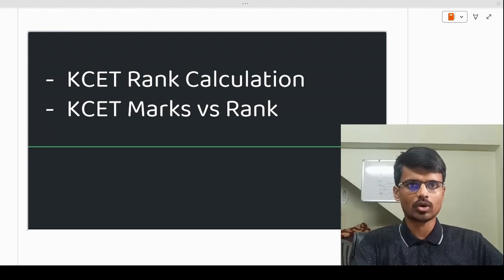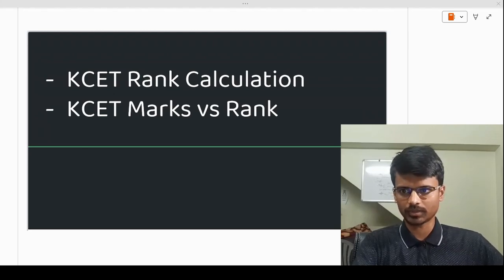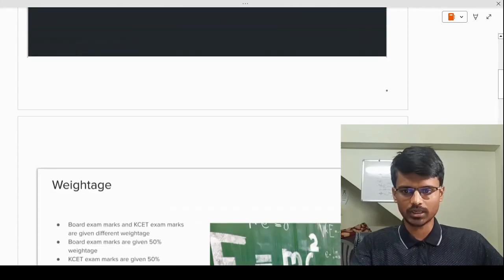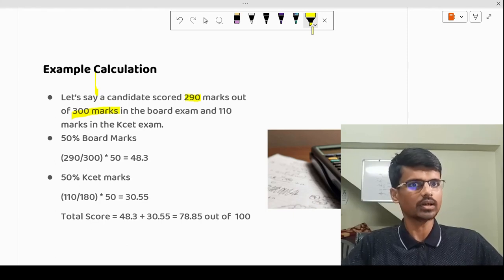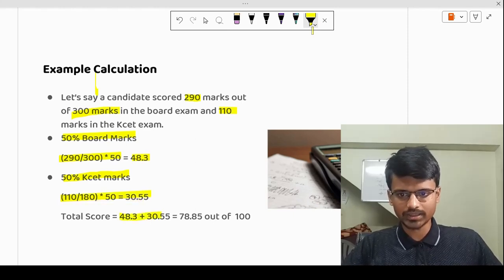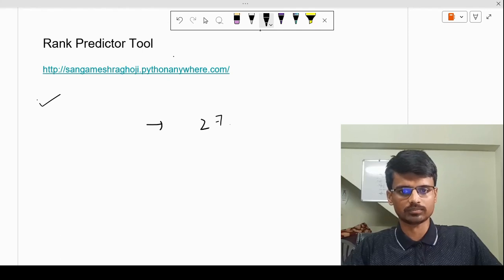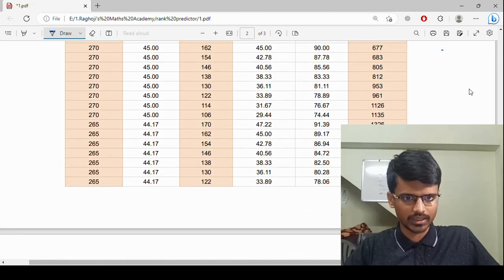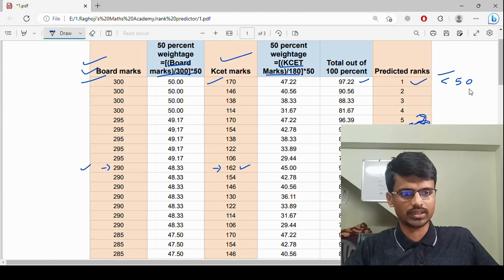The Ultimate Guide to KCET Rank and Predictor Tool | KCET Marks vs Rank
Do you want to know what rank you can expect in the upcoming Karnataka Common Entrance Test (KCET)? 🤔 Our new video on how to use the KCET rank predictor tool is here to help you! 🎥👨‍💻
00:00 - 03:06 - Total score calculation based on KCET and Board marks
03:06 - 06:51 -  Procedure to predict your rank
6:51 -13:32 - Analysis of KCET ranks based on kcet marks

In this short and informative video, we will guide you step-by-step on how to use the KCET rank predictor tool to calculate your expected rank. You don't need any special skills or knowledge, it's super easy and anyone can do it! 🙌

Don't wait until the results are out to know your rank, be prepared and stay ahead of the competition! 🔝🚀
Watch our video now and discover your expected rank for KCET! 📈👀
Rank list pdf: